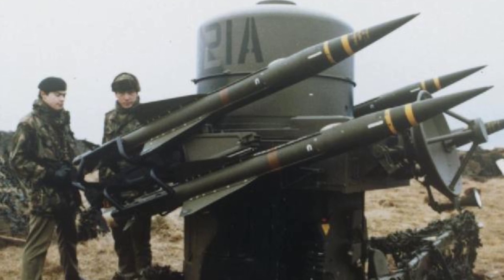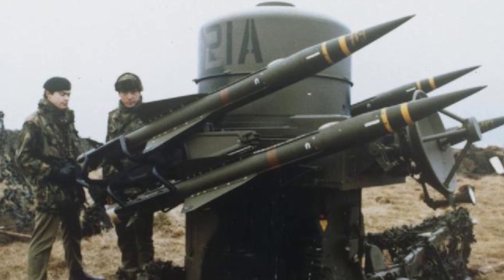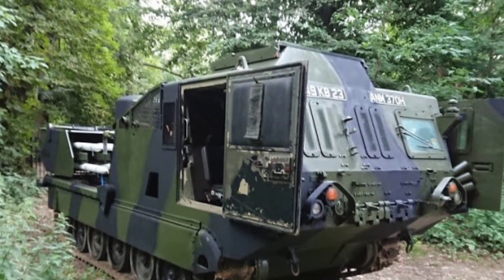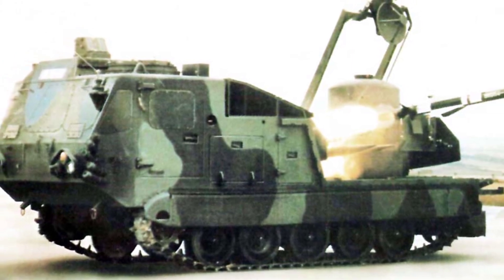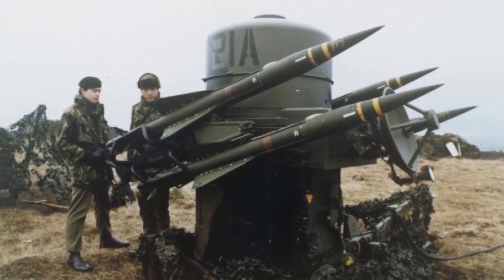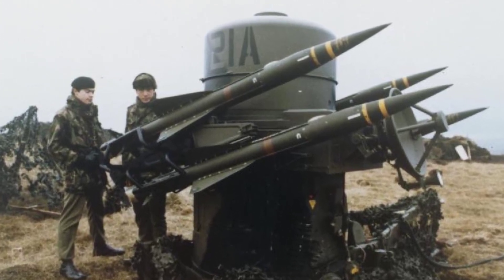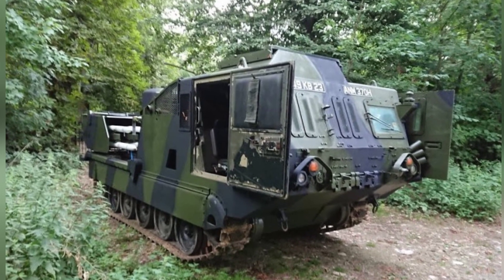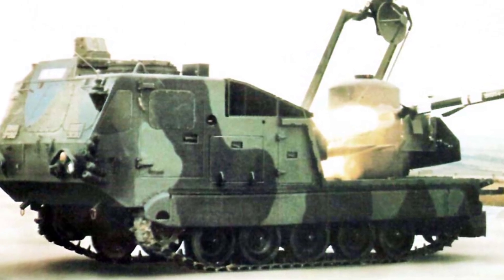Light Sword: The Ultimate Air Defense Weapon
The Light Sword surface-to-air missile system was developed by the British in the 1970s and has been equipped by more than a dozen countries. Iran attempted to create a self-propelled version of the missile system using the M548 tracked chassis, but the project was abandoned due to changes in the domestic situation in Iran.

The tracked version of the Light Sword surface-to-air missile system has a high operational efficiency, but it cannot carry spare missiles and requires an ammunition vehicle for combat operations. Despite not being involved in actual combat, the towed version of the missile system has reportedly shot down a variety of air force equipment in the South Atlantic and the Middle East.